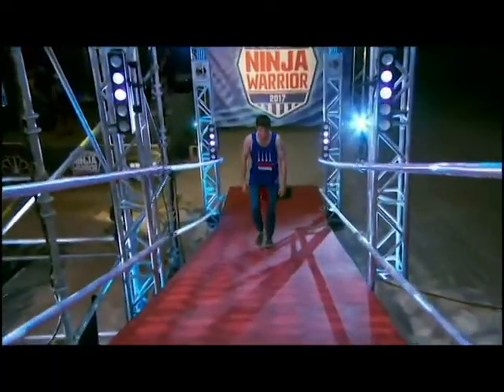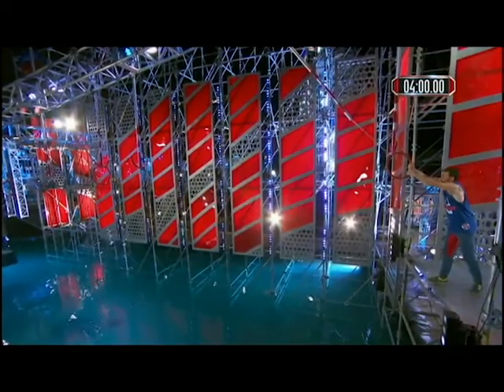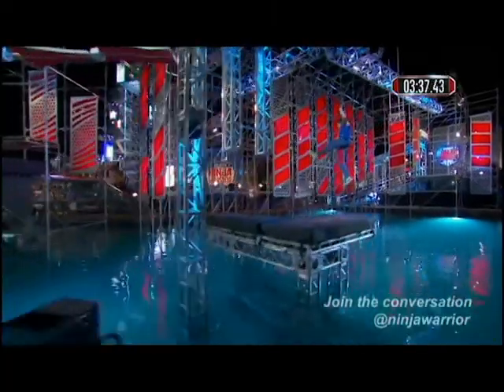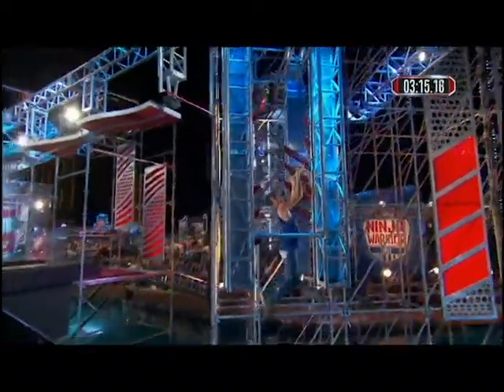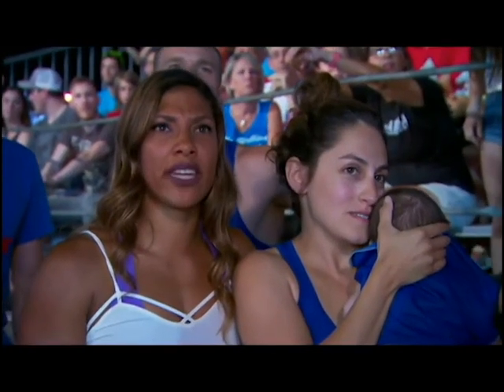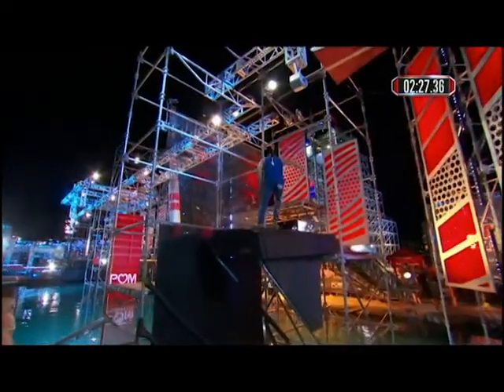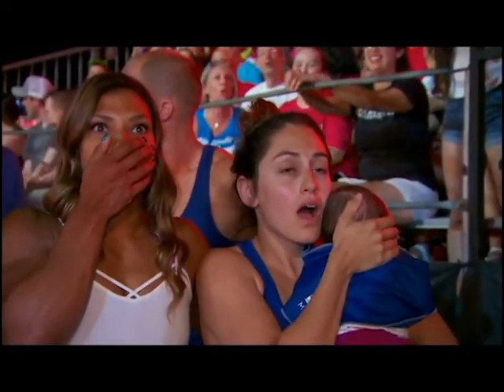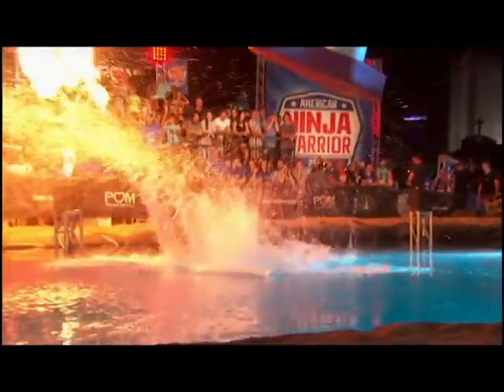Ian Dory Stage 2/ American Ninja Warrior 2017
all content in this video is owned by NBC and the producers of American Ninga Warrior